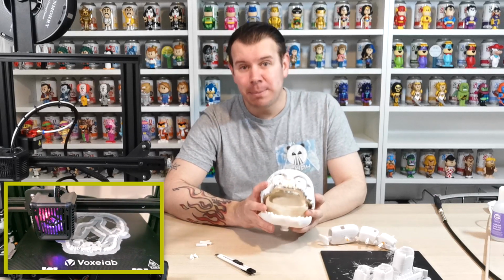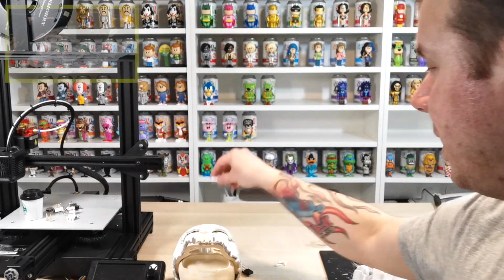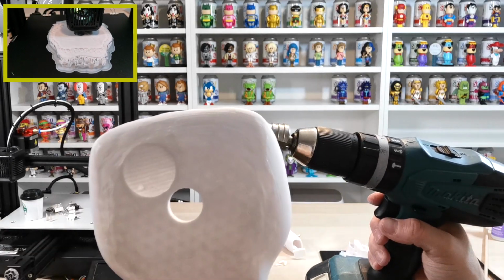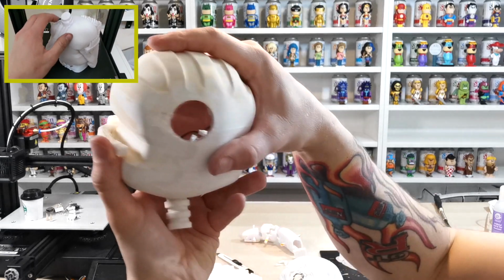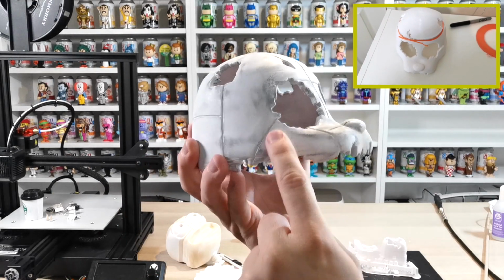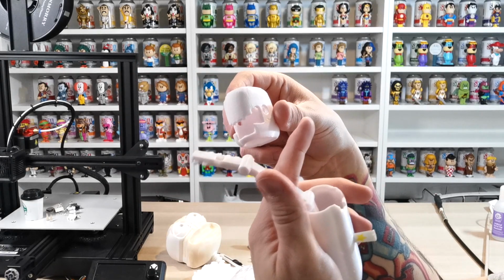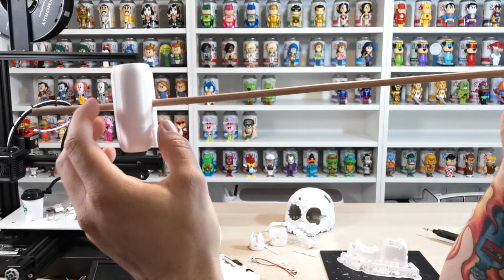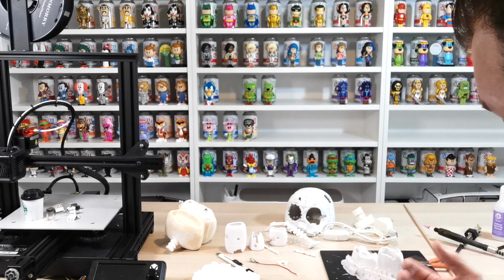Five Nights At Freddy's Plushtrap Night Light - Part 1 - 3D Printed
Making A Five Night At Freddy's Plushtrap Night Light - Part 1 - 3D Printed

In this video, we will take a look at the first stage for making your very own Five Nights At Freddy's Night Light from a 3d print that you can download from here - Thingiverse

This Plushtrap from FNAF is life-sized.